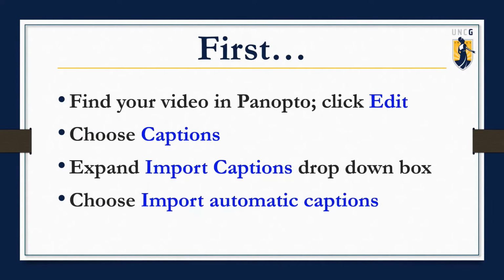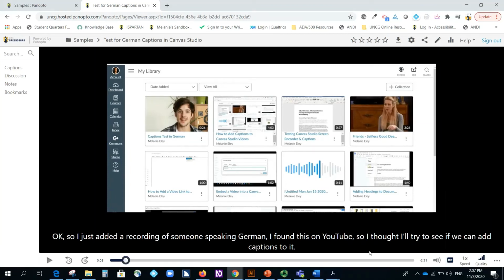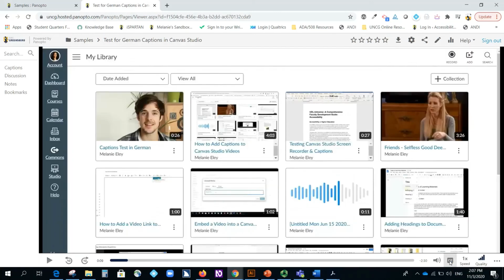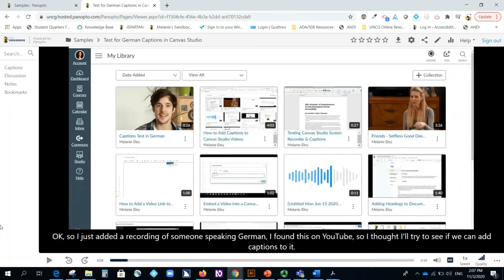Quick Panopto Tutorials: How to Add & Edit ASR Captions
This video shows how to add Automatic Screen Recognition (ASR) captions and edit them for accuracy in a Panopto video.